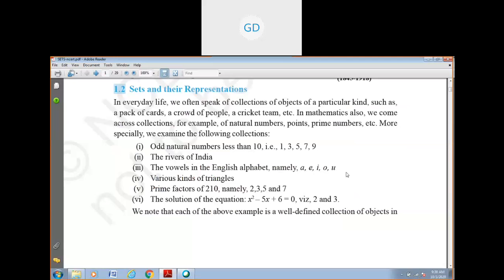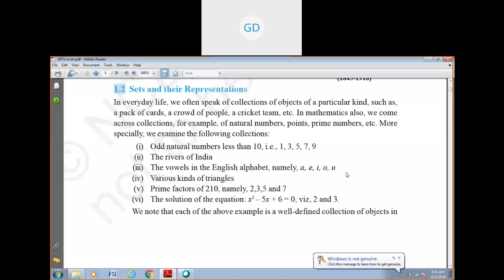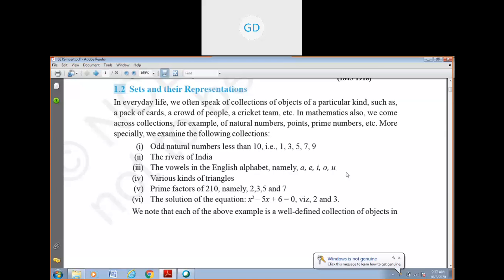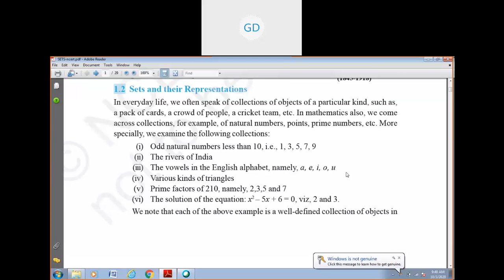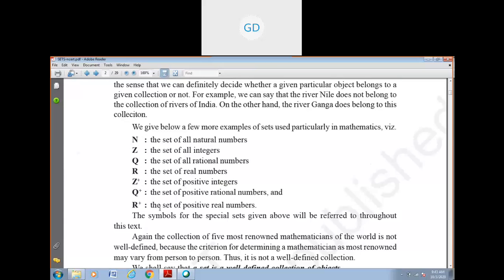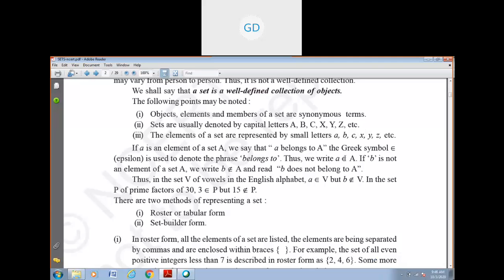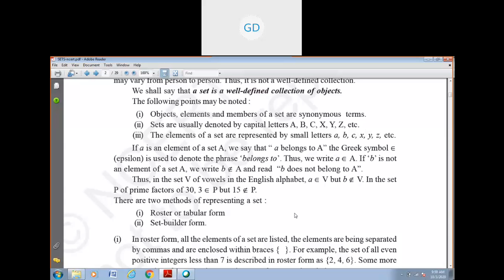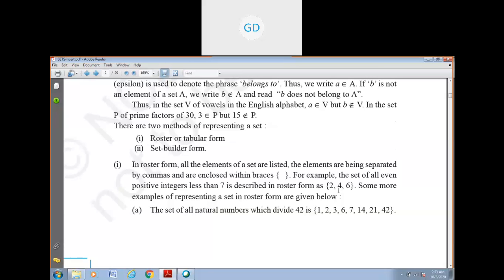BCA Set 1